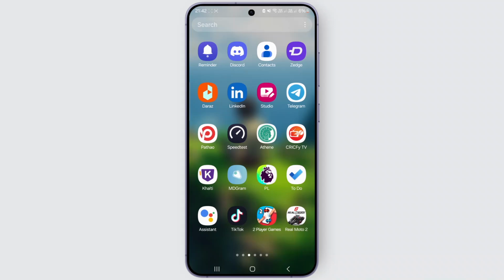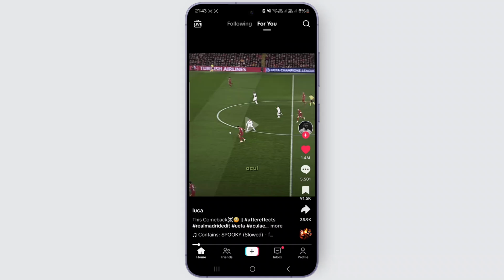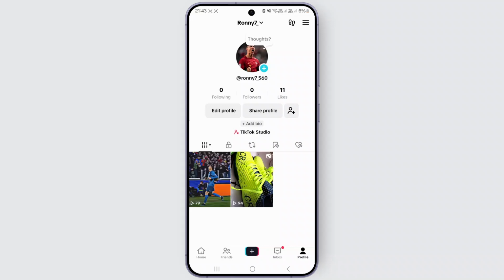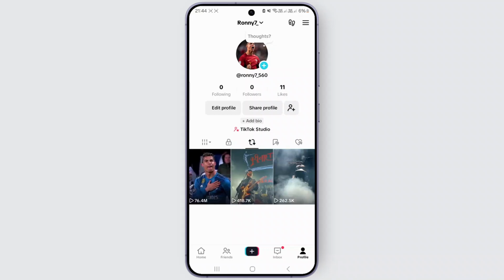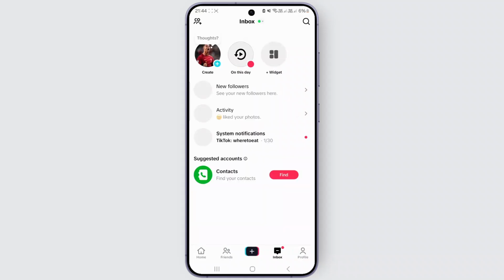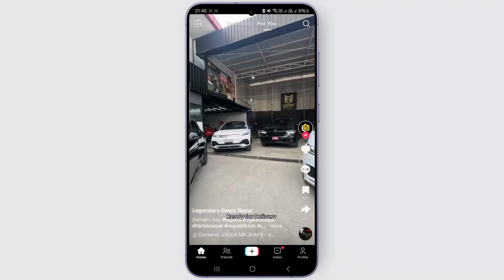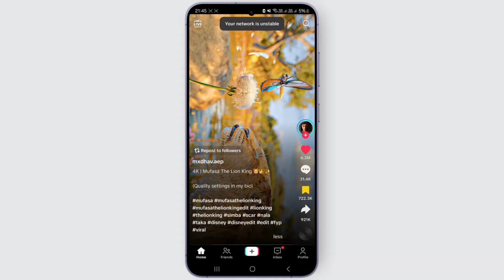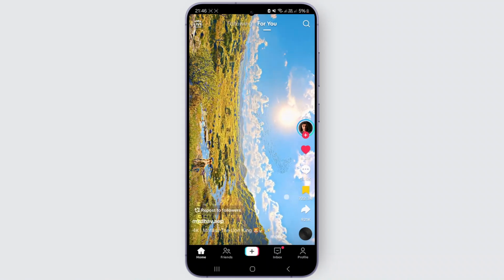How to Use TikTok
How to Use TikTok (2025)!
New to TikTok or looking to improve your skills? This video will guide you through everything you need to know about using TikTok. From creating your first video to understanding how to navigate the app and explore content, we’ve got you covered. Whether you're asking, "How do I use TikTok?" or looking for tips on how to get started, this tutorial will help you make the most out of TikTok's features. Watch now and learn how to enjoy the app and create amazing content today!

Timestamps:

00:00 How to Use TikTok
00:10 How Do I Create My First TikTok Video?